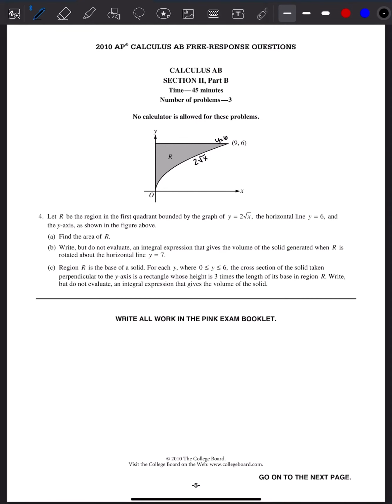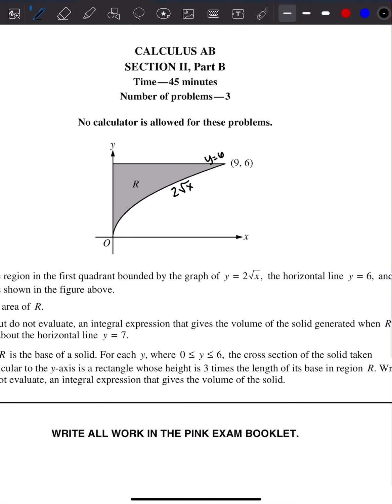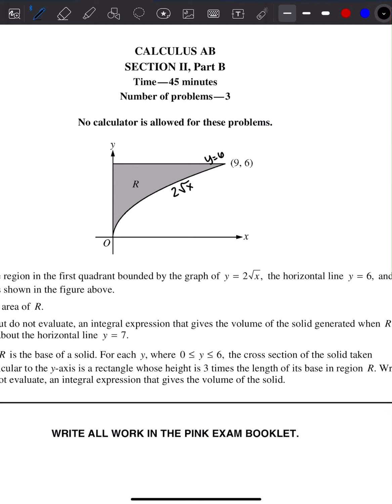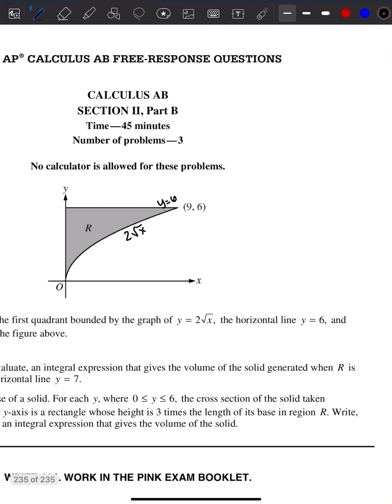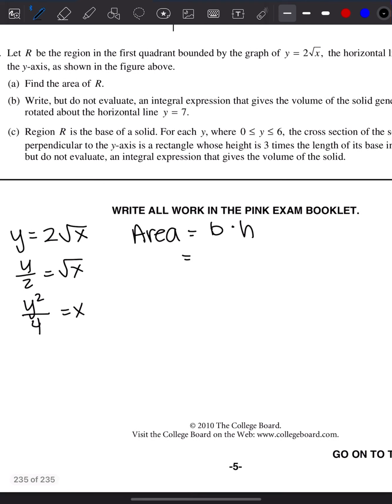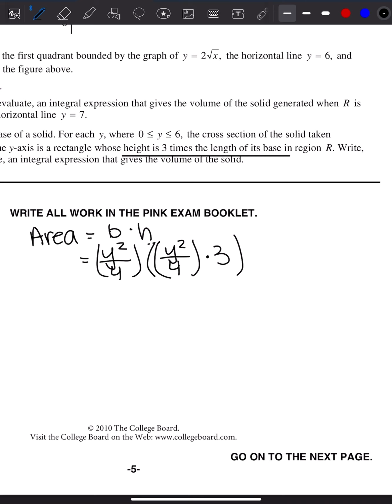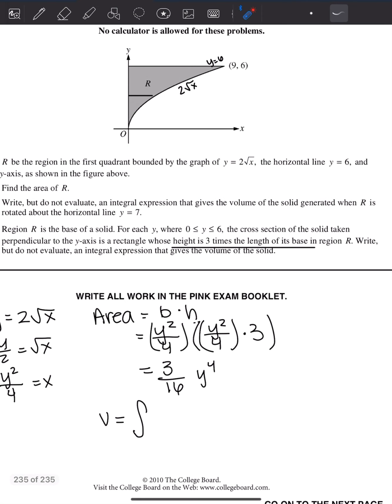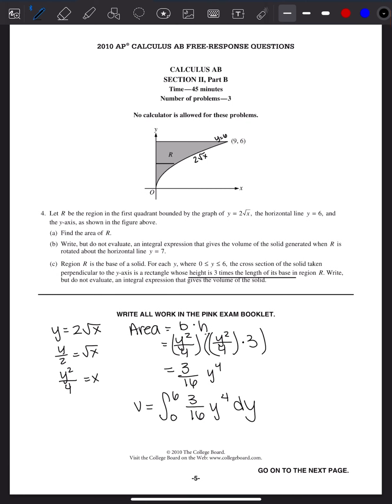2010 AP calc free response number 4 part c